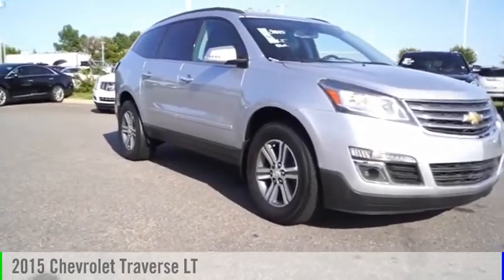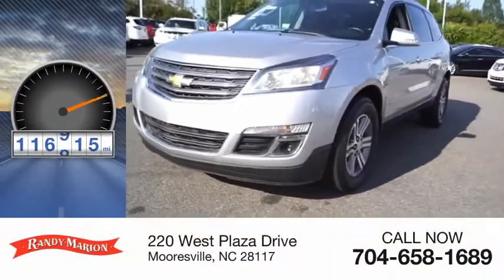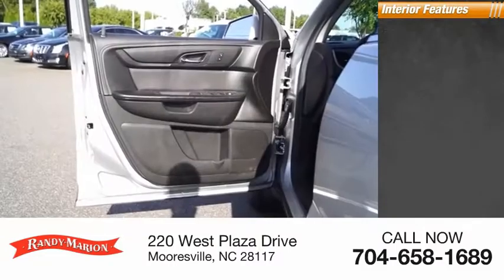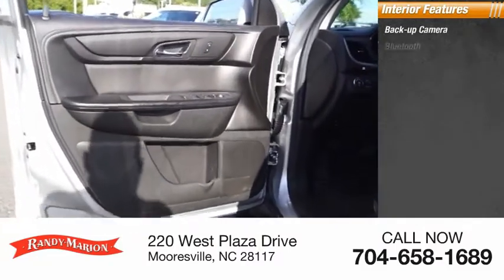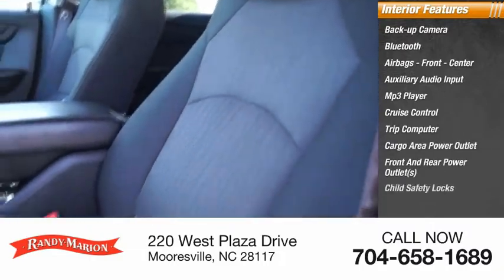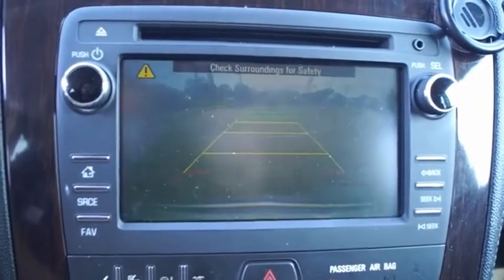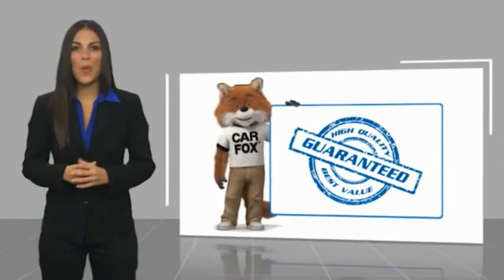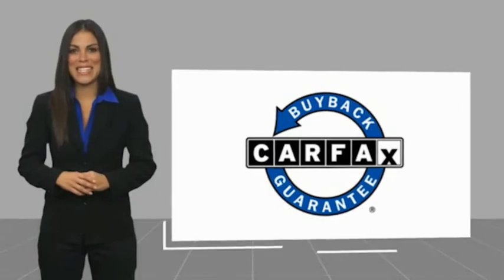2015 Chevrolet Traverse Mooresville NC DT10361A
2015 Chevrolet Traverse LT